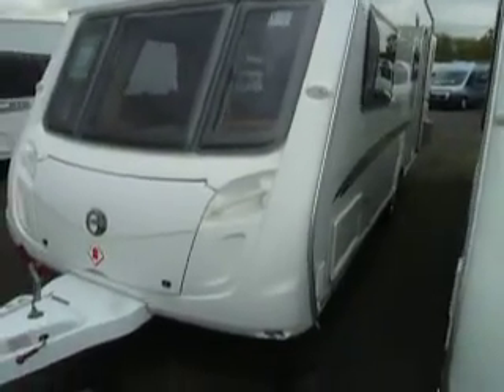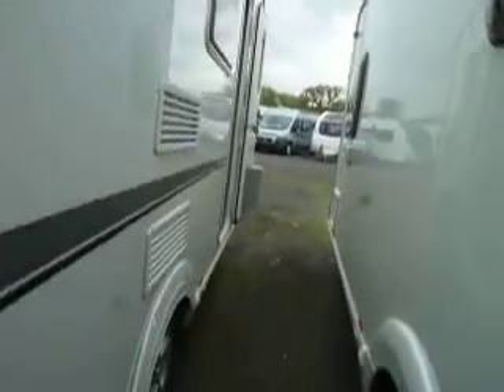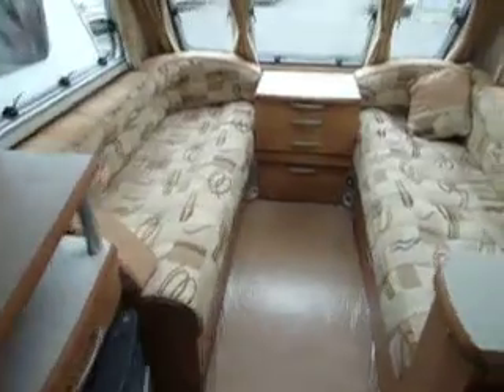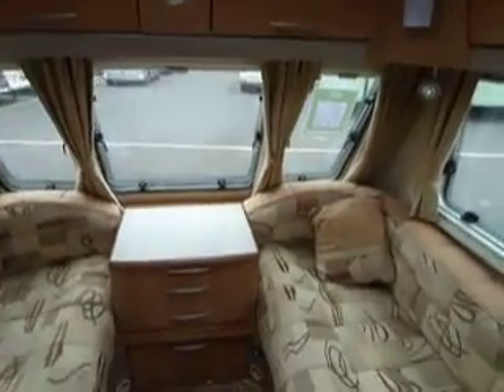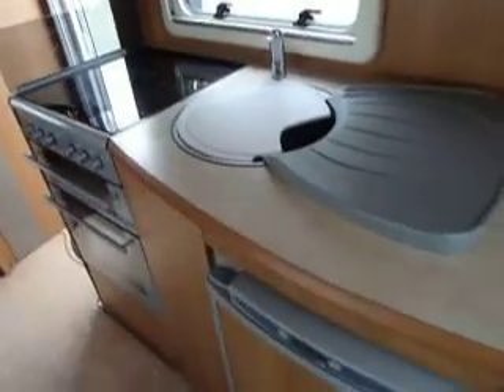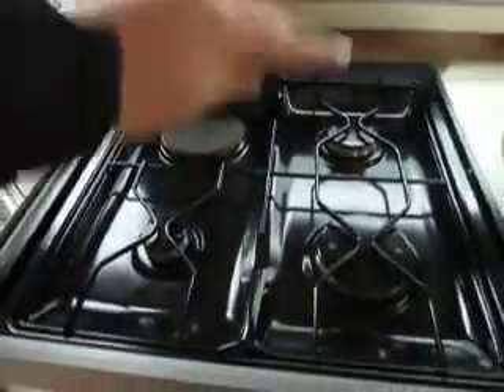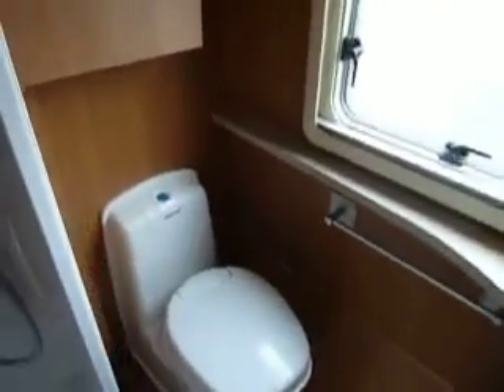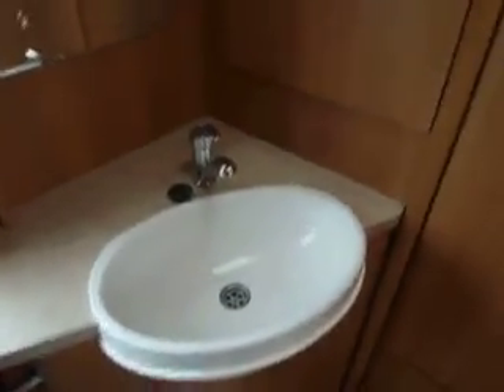Swift Challenger 530